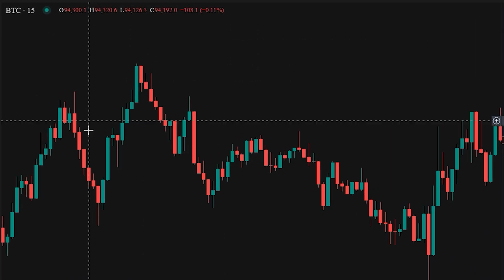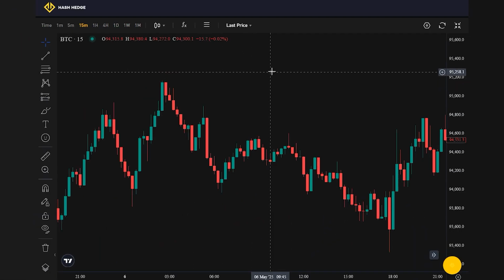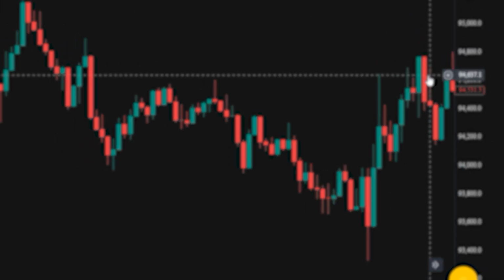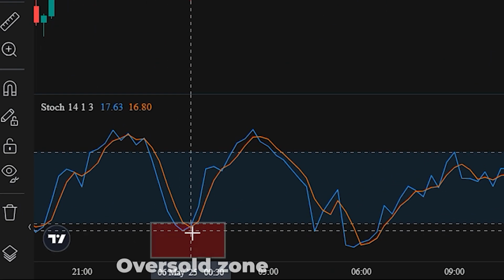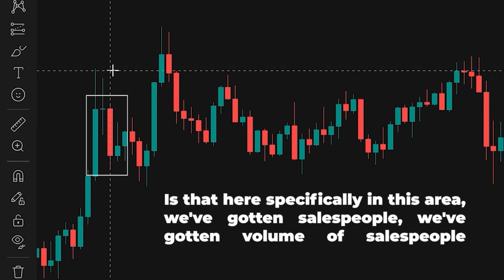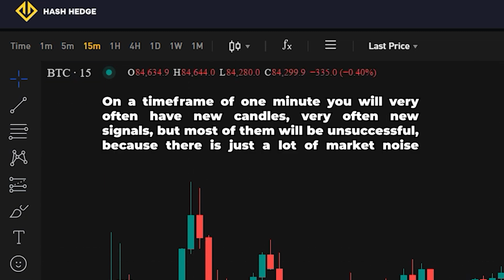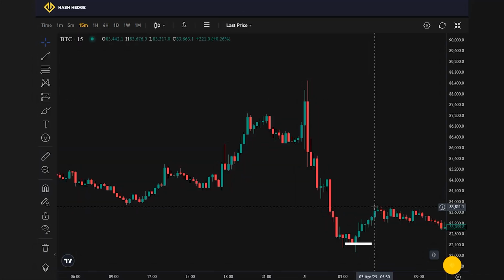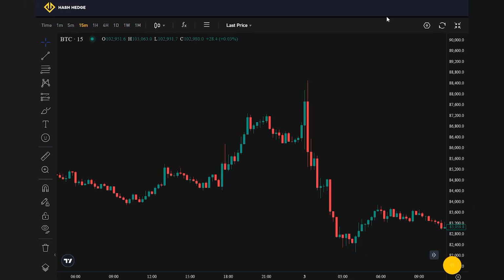Top 3 Candlestick Patterns That Actually Work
Top 3 Powerful Candlestick Patterns You NEED to Know 🔥 | Price Action Strategy for Better Trades
Want to master candlestick patterns and improve your entries? In this video, you’ll discover 3 of the most powerful price action trading strategies used by professional traders — based on nothing but the candlesticks and volume on the chart.

📉 These candlestick formations — Engulfing, Rejection Candles, and Shrinking Candles — can help you identify trend reversals, spot market exhaustion, and filter out low-quality setups. Learn how to read candlestick and volume in trading and add high-accuracy tools to your price action arsenal.

✅ What You'll Learn in This Video:
How to identify the Engulfing Candle Pattern and why it works
How Rejection Candles reveal strong support/resistance zones
What Shrinking Candle sequences mean about trend exhaustion
Why these patterns appear around key support/resistance levels
How to confirm candles using volume, stochastic, or RSI
When NOT to trust a candlestick pattern (and how to filter noise)
The best timeframes for reliable candlestick reading
How to integrate these models into any price action trading strategy

🧠 Perfect for:
Traders learning how to read candlestick and volume in trading
Fans of support and resistance and price action entry techniques
Day traders, swing traders, and crypto/forex scalpers
Anyone using candlestick trading setups with additional confluence tools

📌 Timestamps:
00:00 – Why Candlestick Patterns Still Matter in 2025
00:26 – Candlestick Basics: Reading the Chart Without Indicators
01:26 – ✅ Model 1: Engulfing Pattern Explained (Bullish + Bearish)
03:03 – Why Engulfing Works: Market Logic Behind the Pattern
04:15 – How to Confirm Engulfing with Support/Resistance + Indicators
06:45 – ✅ Model 2: Rejection Candles (aka Failure or Reversal Tails)
07:09 – How Long Wicks Signal Strong Market Reaction
09:15 – Best Timeframes for Rejection Candles
10:12 – ✅ Model 3: Shrinking Candles (Trend Exhaustion Signal)
11:06 – Using Volume & Candle Size to Detect Weakening Trends
12:59 – Final Thoughts: Candlestick Patterns as Signal Filters